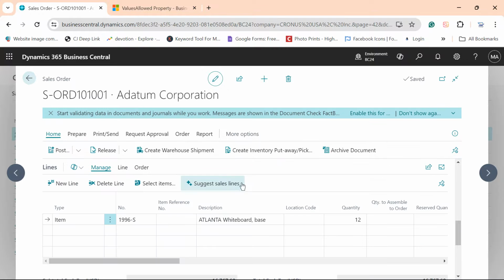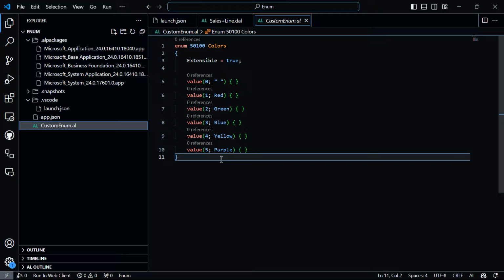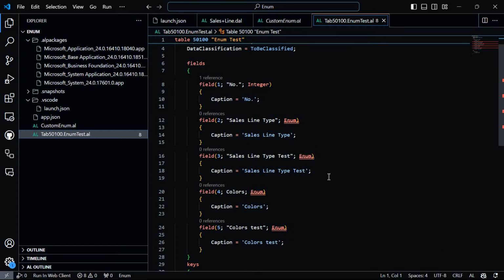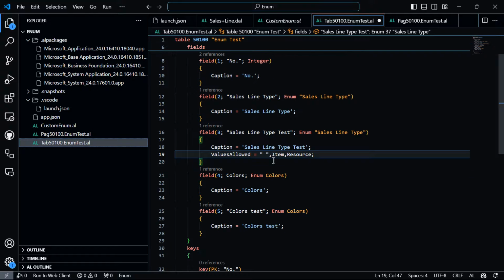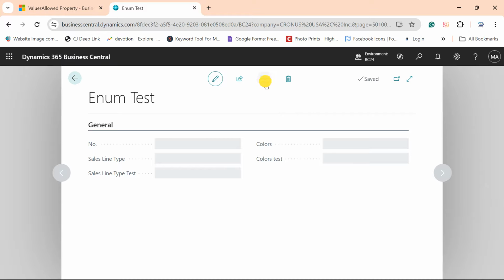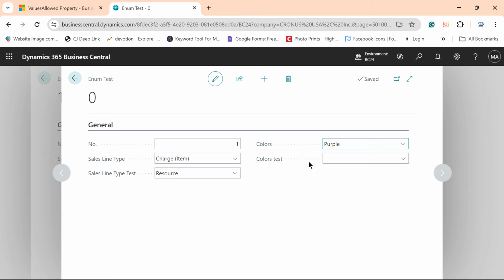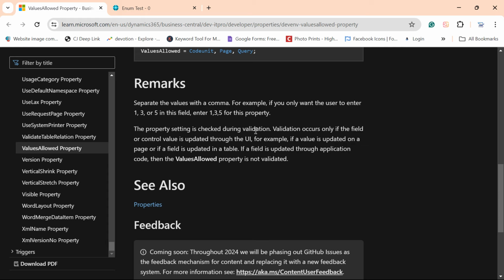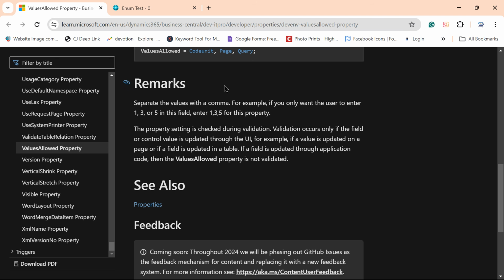Hide Enum Options using Values Allowed Property | Business Central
In this Video , we have learned about the use case of "Values Allowed" Property of Business Central , We can use this property in both table and Page level.

This property also helps in limiting/setting up the visibility of Enum options.